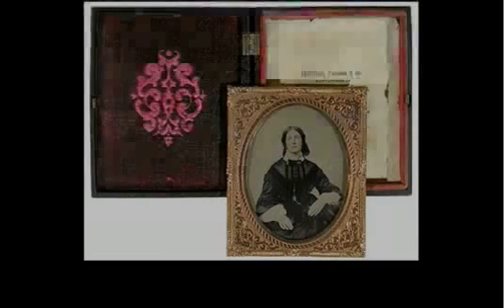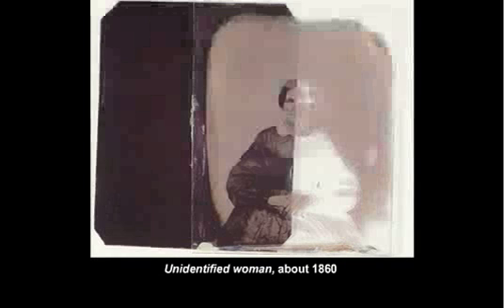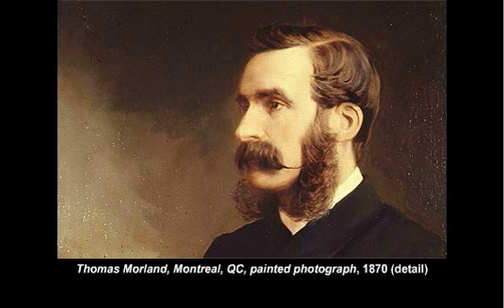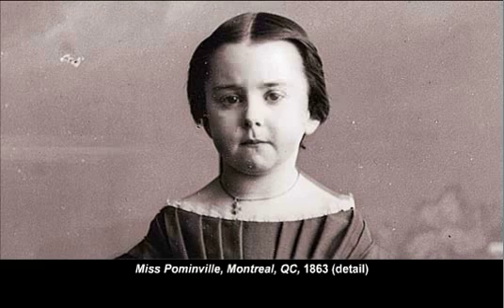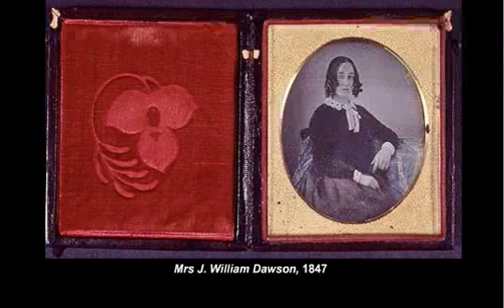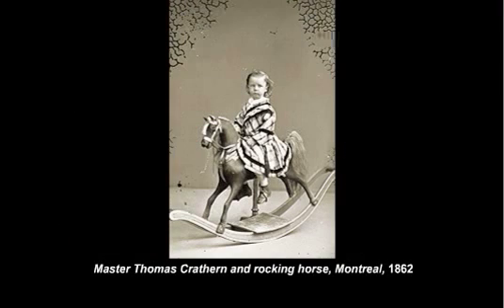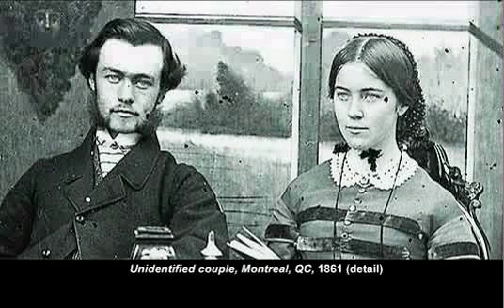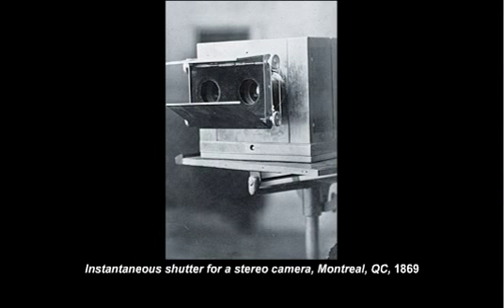In the Eye of the Camera, 1840-1867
Nora Hague, McCord Museum

The art of photography is not very old. It was born in 1826, when Nicéphore Niepce, after years of experimentation, finally succeeded in making a fuzzy permanent photographic image of his courtyard on a piece of asphalt-coated pewter with an exposure of eight hours. Today, photography has become such an integral part of modern life that most people have a hard time imagining a world without it.